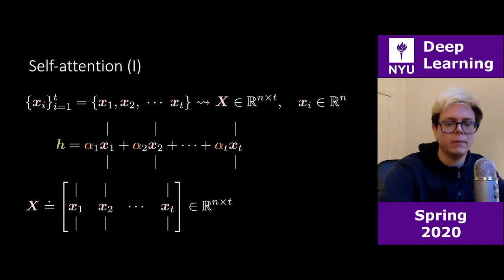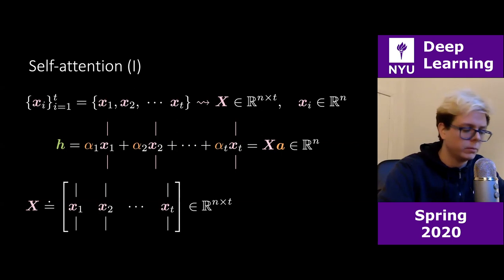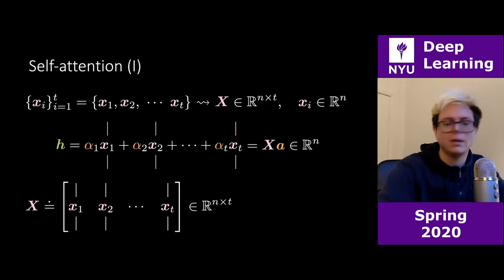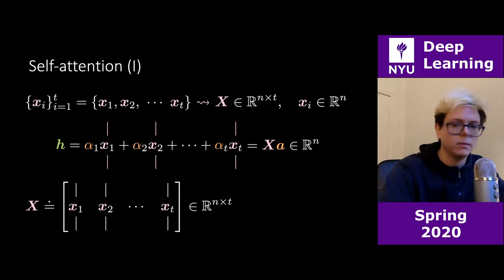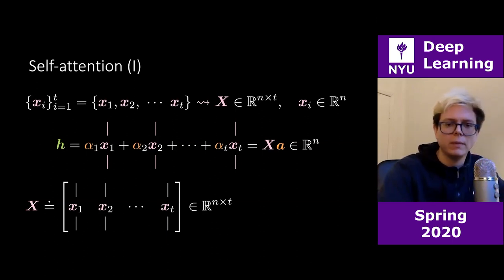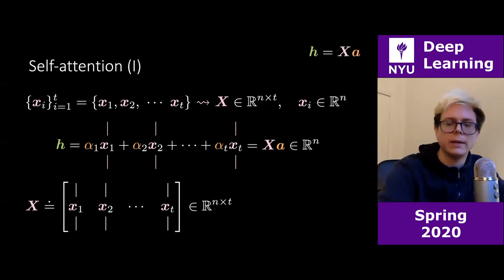Week 12 – Practicum: Attention and the Transformer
0:00:00 – Week 12 – Practicum

We introduce attention, focusing on self-attention and its hidden layer representations of the inputs. Then, we introduce the key-value store paradigm and discuss how to represent queries, keys, and values as rotations of an input. Finally, we use attention to interpret the transformer architecture, taking a forward pass through a basic transformer, and comparing the encoder-decoder paradigm to sequential architectures.
0:01:09 – Attention
0:17:36 – Key-value store
0:35:14 – Transformer and PyTorch implementation
0:54:00 – Q&A